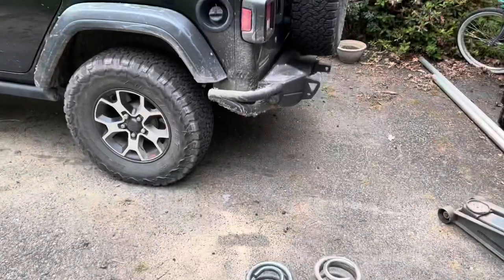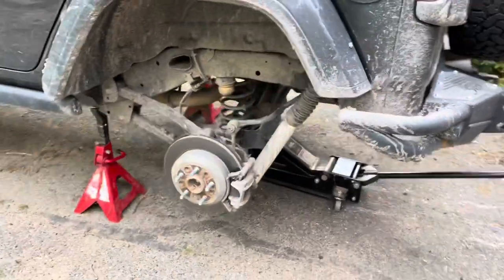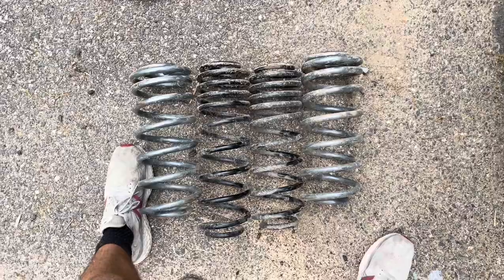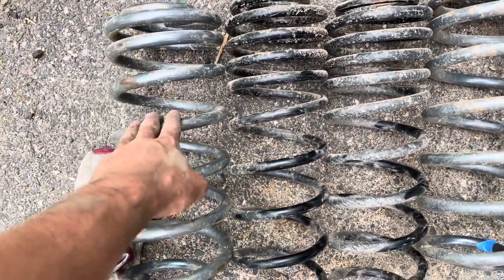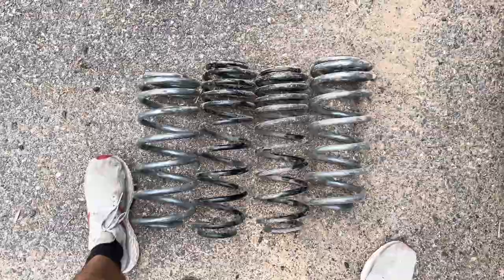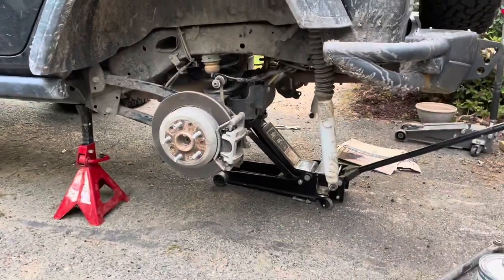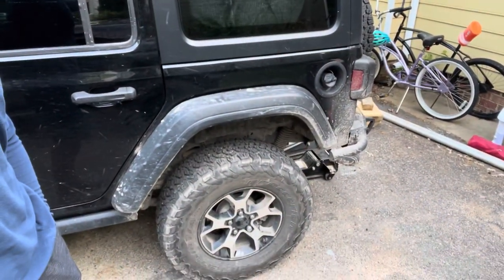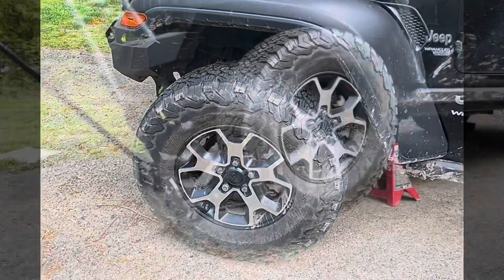Install of Metalcloak adjustable track bars and front control arm correction brackets on a jeep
In this video Jacob installs new to him AEV 2.5 dual sport springs from my jeep to replace his quadratec 2 inch lift spring which were not holding up to the weight of his overlanding set up, metal cloak front geometry correction brackets and front and rear metal cloak adjustable trackbars, the camera dies close to the end but the before an after is noticeable.

 to keep up with our new videos, like, share and please leave a comment i will get back to you quickly, and check us out on Instagram @fischerjeepadventures for insight before YouTube.

Offroading/Overlanding Gear:

67 designs JL Rail Mount

Music

Music downloaded from my filter.one account

Booms and Baps by mikhailov music